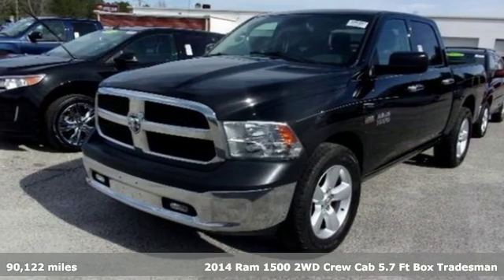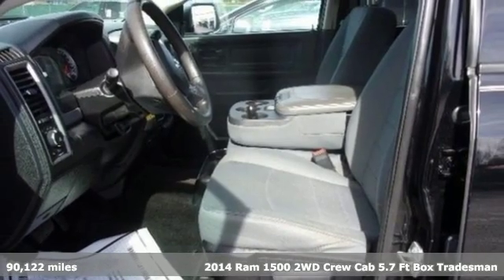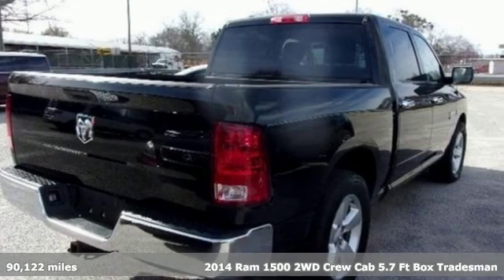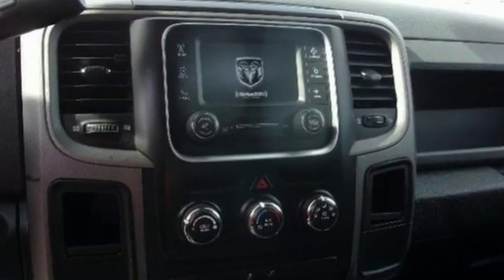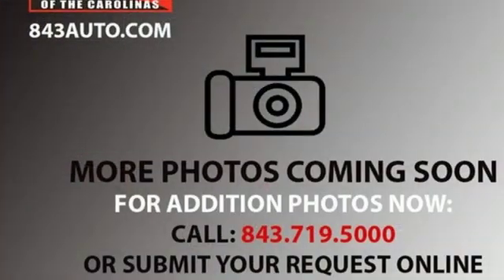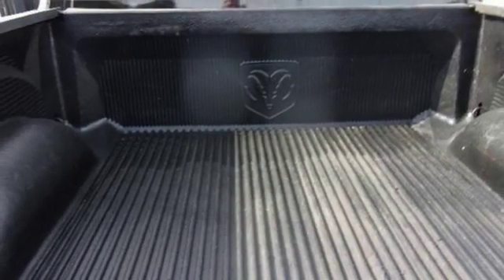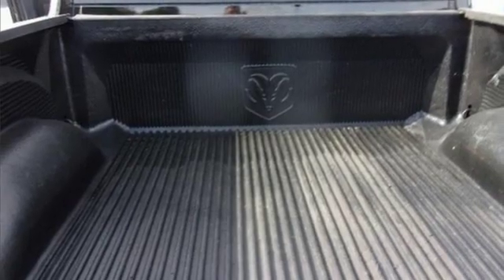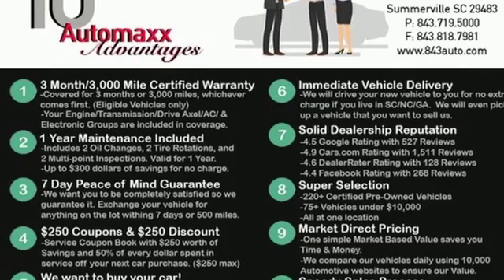2014 Ram 1500 Summerville, SC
Year: 2014
Make: Ram
Model: 1500
Trim: Tradesman
Engine: HEMI 5.7L V8 Multi Displacement VVT
Transmission: 6-Speed Automatic
Color: Black
Interior: black
Mileage: 90122
Stock #: F8834
VIN: 1C6RR6KTXES478503
Certified.brCertification Program Details: 3 month/3000 Miles Certified Warrantybr*Certified Pre-Owned 3 month/ 3,000 Mile Warranty, *BACKUP CAMERA, *BLUETOOTH, HANDS-FREE, *TOW PACKAGE, *NON-SMOKER, *2 OWNERS.brbrbrReviews:brbr * Strong performance; well-equipped driver's compartment; variety of floor choices. Source: Edmundsbr * Massive interior room; low step-in height; available fuel-efficient diesel engine. Source: EdmundsbrbrbrIf there is any information or extra photos you need that you don't see listed, we will walk out to the vehicle and text them directly to you! JUST ASK!

Address:
1016 N Main Street